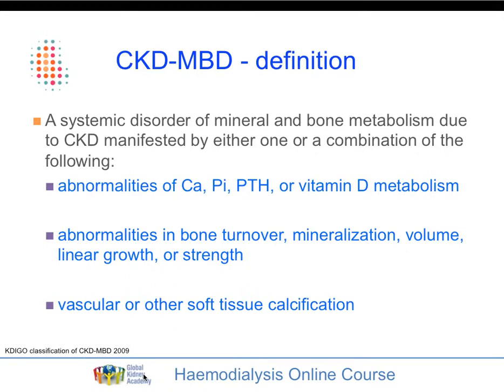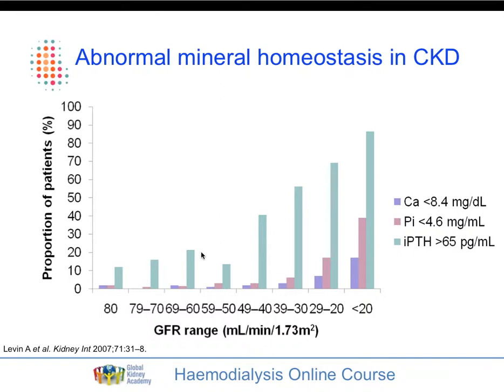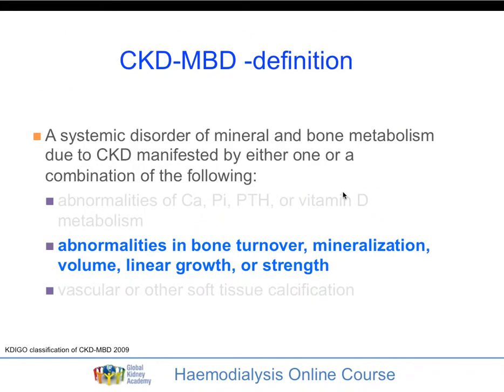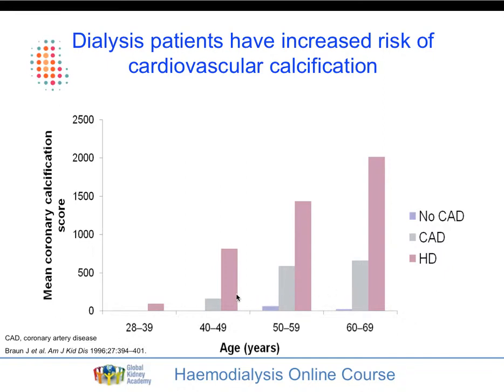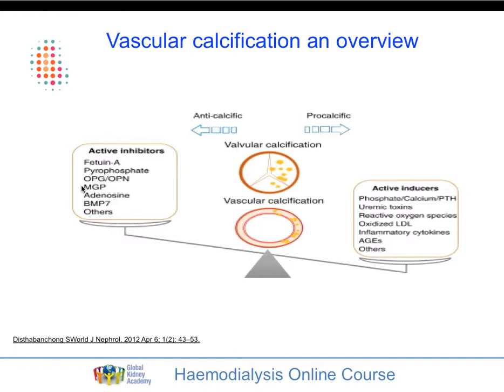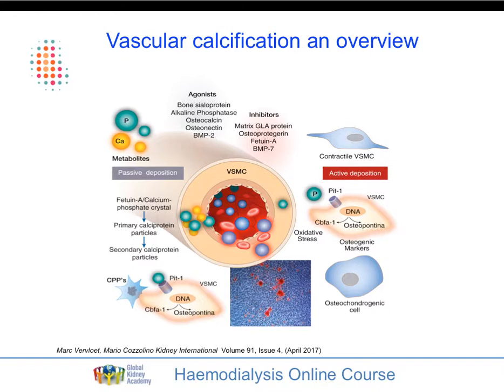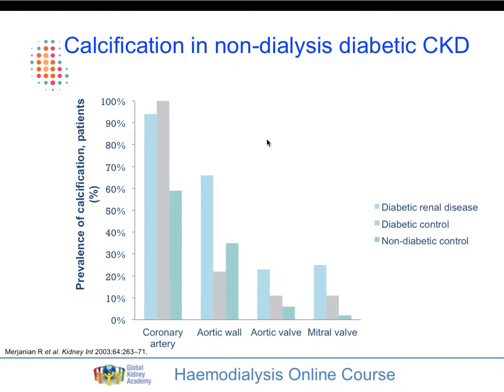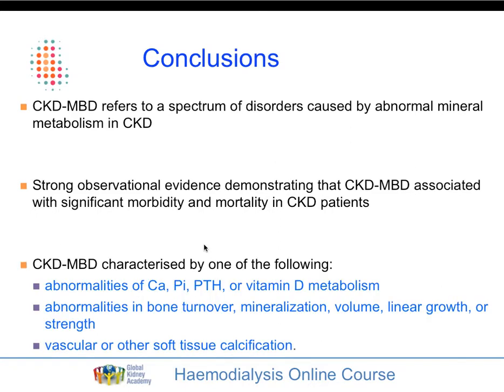CKD MBD Overview, Prof Arif Khwaja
Lecture on CKD MBD by Professor Arif Khwaja (Sheffield Kidney Institute, UK)  prepared in 2017 for the Global Kidney Academy (GKA) Haemodialysis Online Course (HOC).
Copyright GKA.com